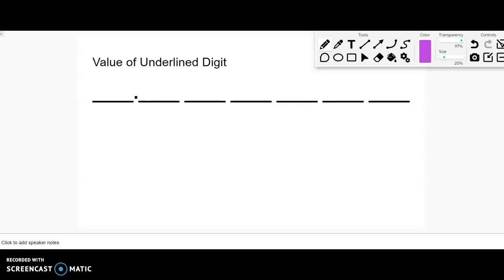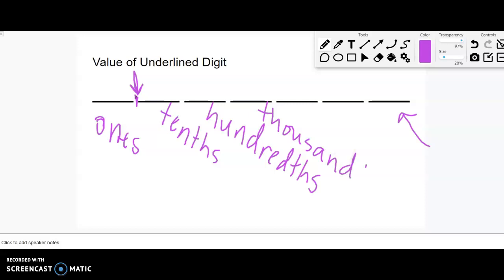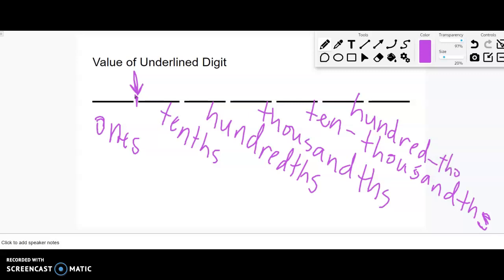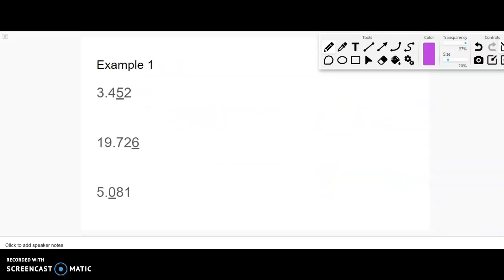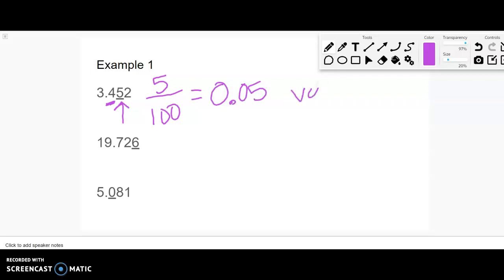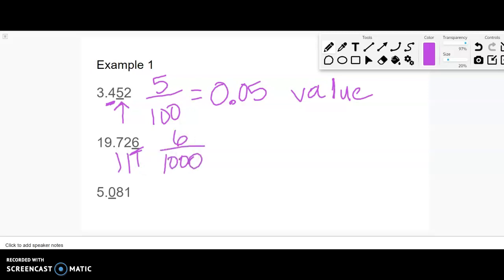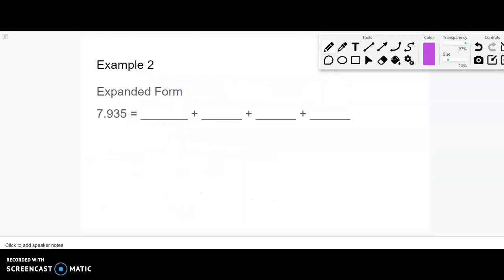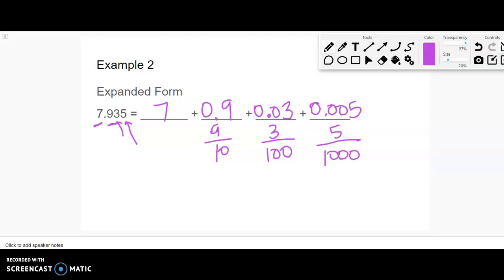Value of Underlined Digit